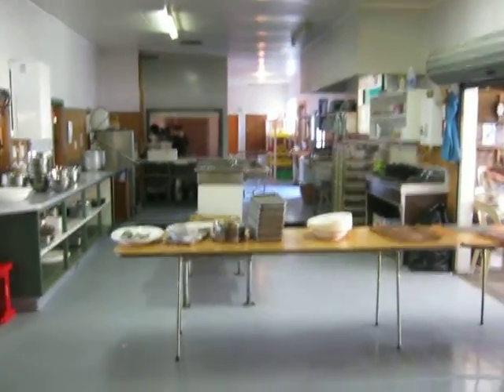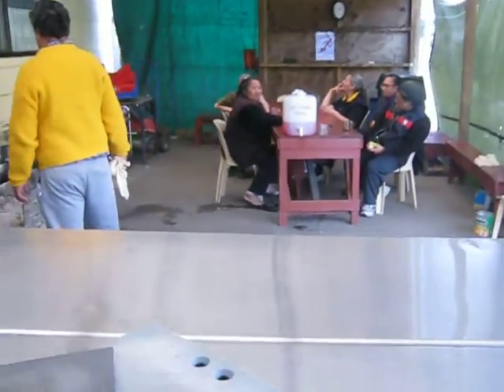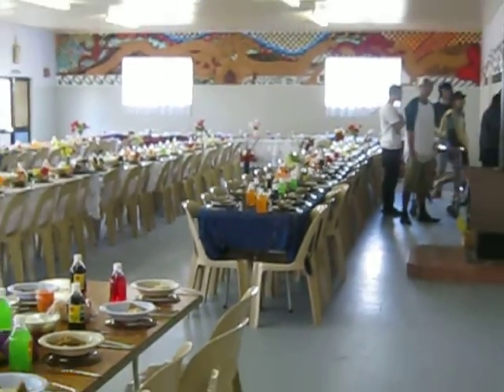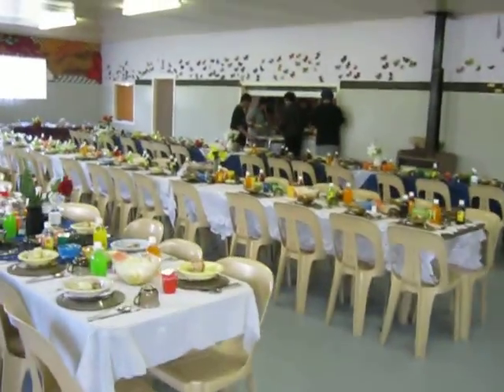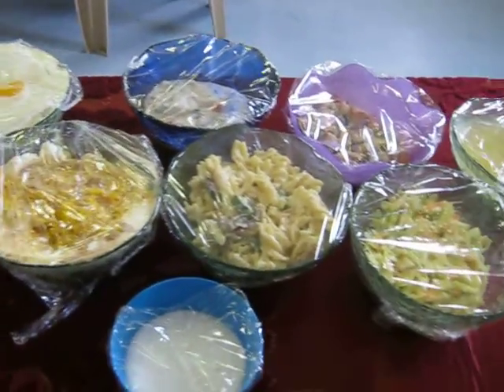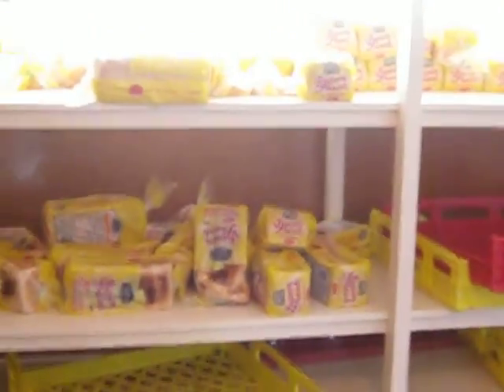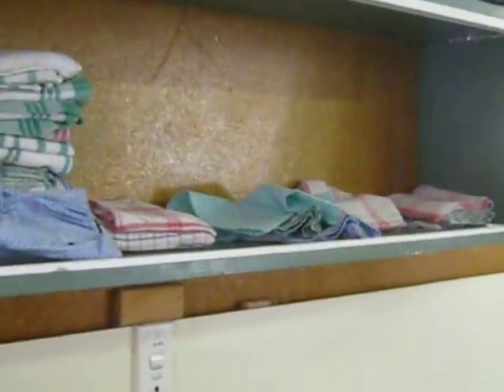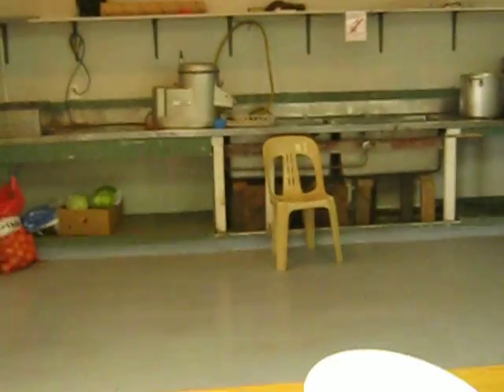Aunty Pats' unveiling 02